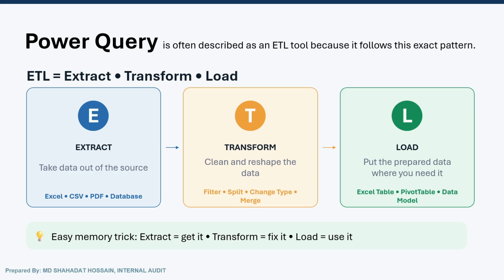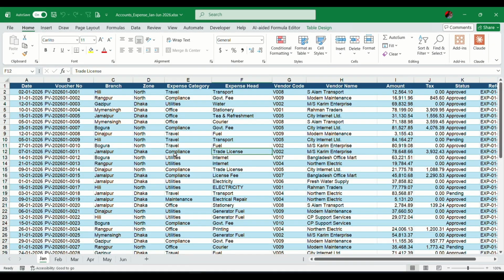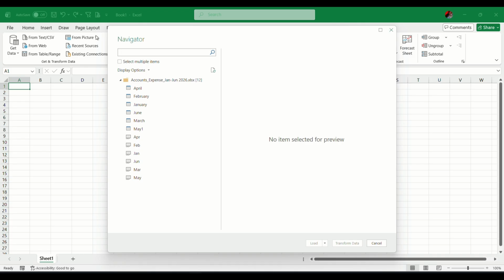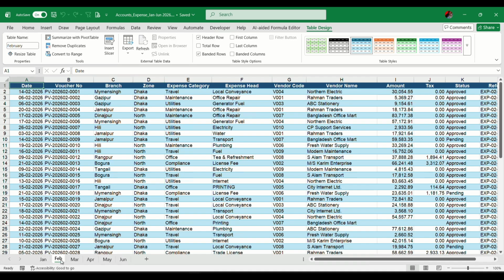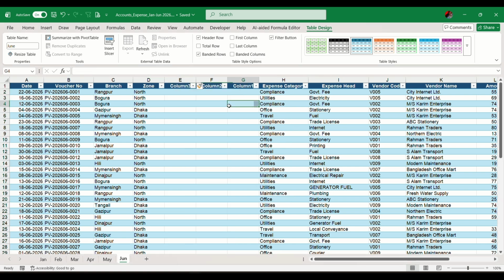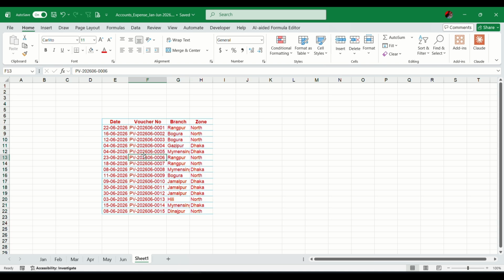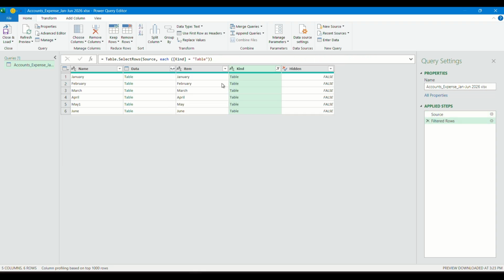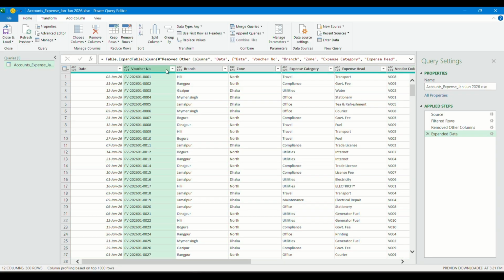Stop Copy-Pasting! Combine Multiple Excel Sheets in 1 Click (Power Query Tutorial)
Stop spending hours manually cleaning, copying, and pasting Excel data! Learn how to use Excel Power Query to automate your daily reports, merge multiple monthly sheets, and build error-free data models in minutes.

In Part 1 of this Power Query series, you'll discover:
- What Power Query is and how the ETL process (Extract, Transform, Load) works.
- How to connect Power Query to an Excel workbook with multiple monthly sheets.
- The critical difference between an Excel Range and an Excel Table (`Ctrl + T`).
- How to expand data without getting unnecessary prefix errors.

⏱️ TIMESTAMPS:
[00:00:00] - Why you must stop manual Excel cleaning
[00:00:56] - What is Power Query? (ETL Explained)
[00:01:24] - The 5 core jobs of Power Query
[00:02:07] - Overview of our sample dataset (Jan–Jun Expenses)
[00:03:07] - How to import an Excel workbook into Power Query
[00:04:30] - Navigator window: Avoid this common mistake!
[00:05:37] - Normal Range vs. Excel Table (Crucial distinction)
[00:07:20] - How to convert Range to Table using Ctrl + T
[00:08:02] - Why Excel Tables prevent Power Query errors
[00:10:40] - Filtering and combining multiple monthly tables
[00:12:10] - Expanding data columns without header prefix errors
[00:13:21] - Summary & Next Steps in the Power Query series